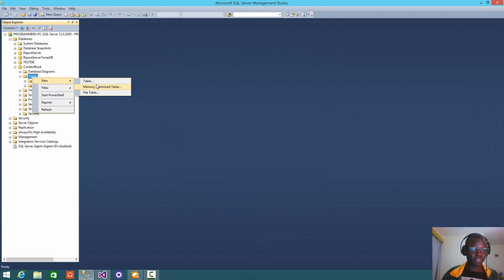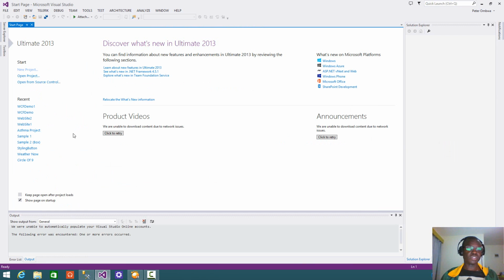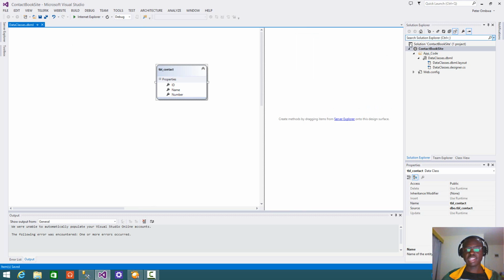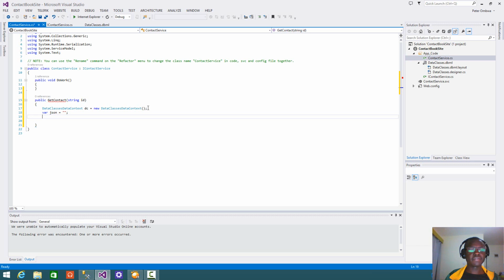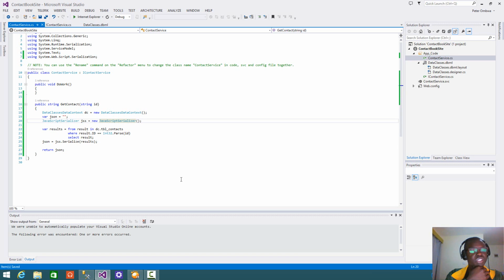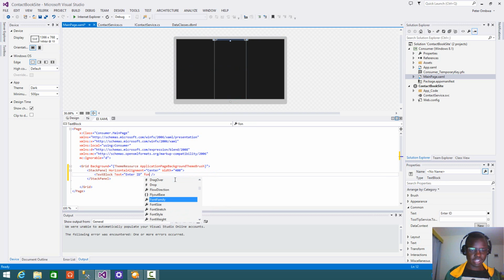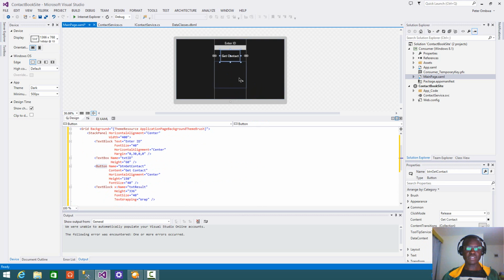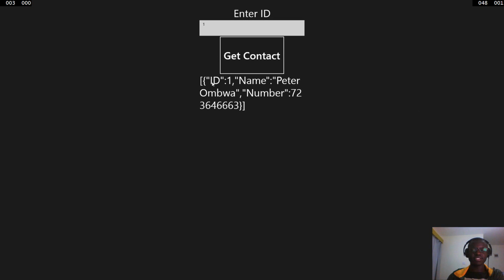WCFService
This video provides you with the step by step guide to make WCF service and consume it in a windows 8 application